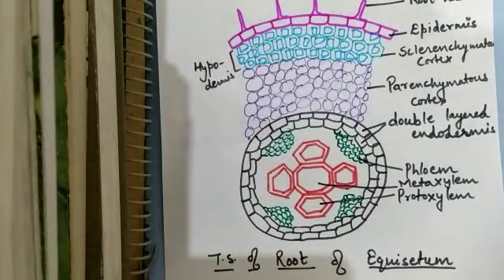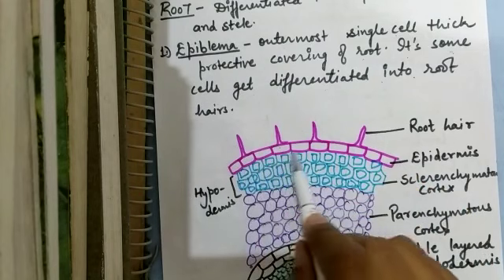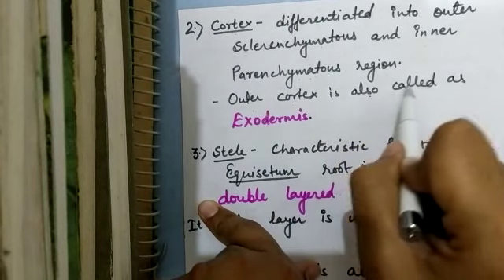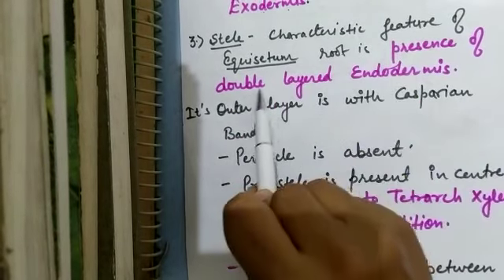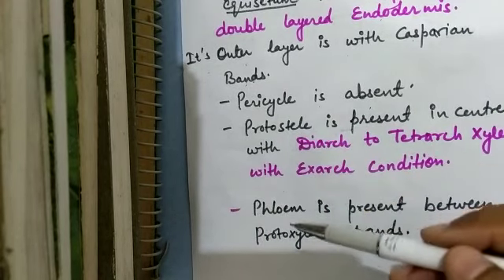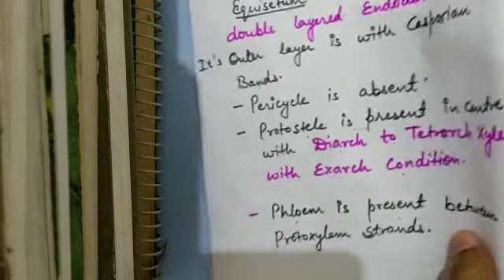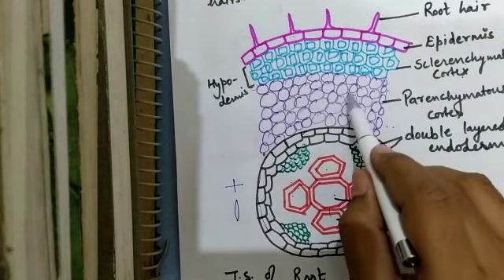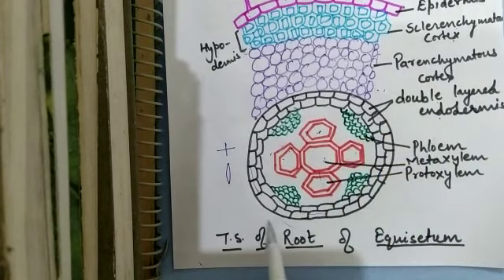Anatomy of Equisetun Root